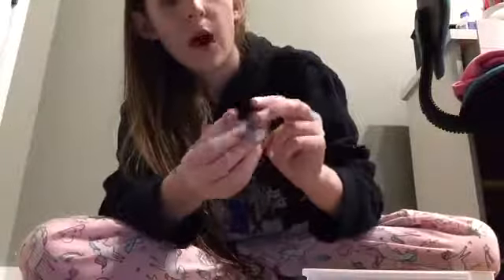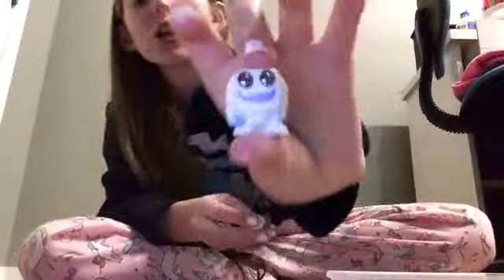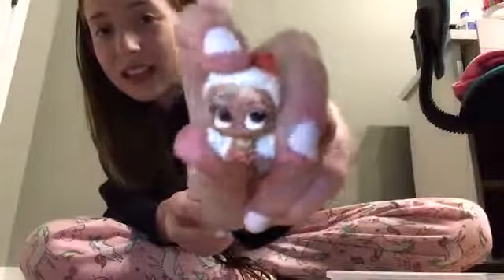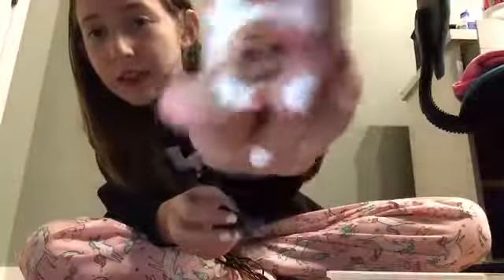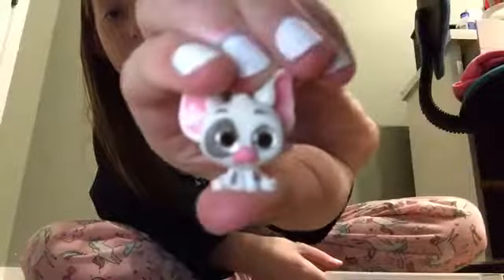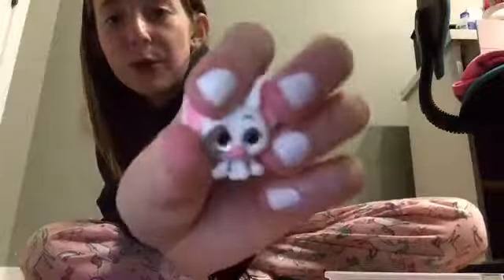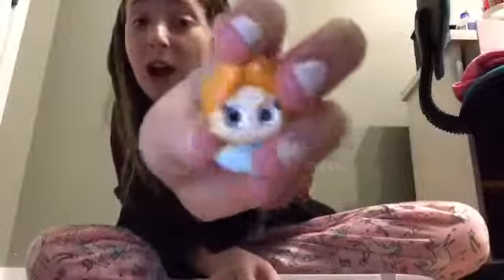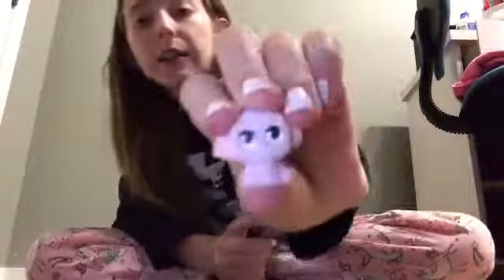Kings court with Disney doorables